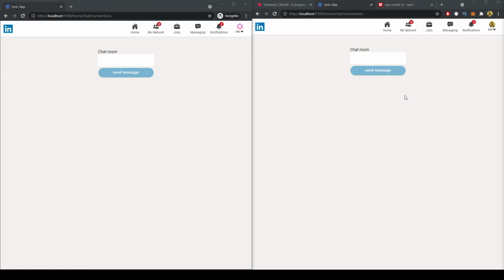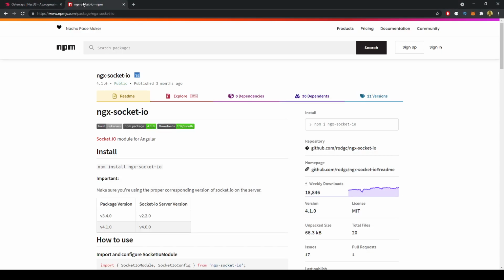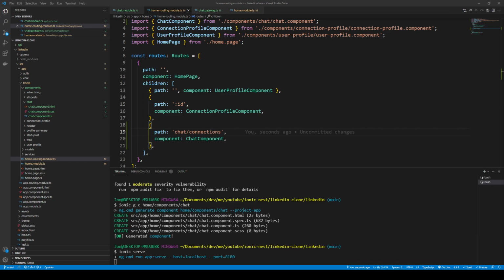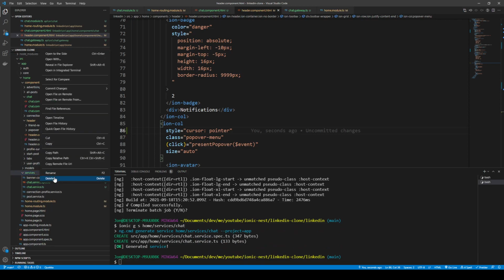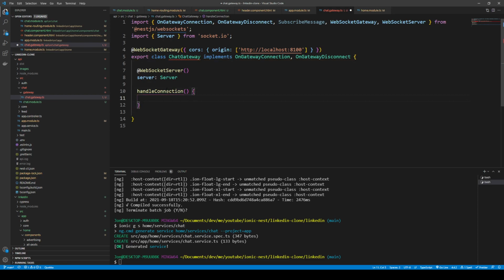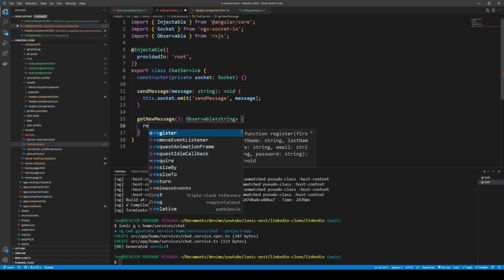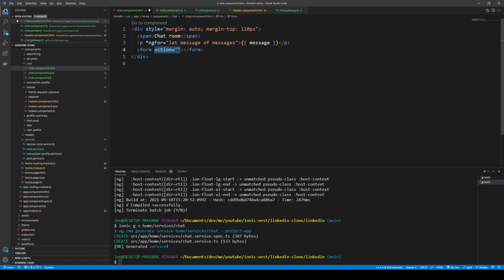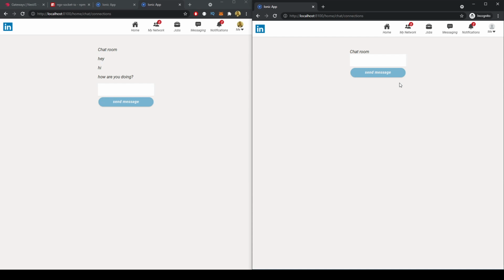NestJS Angular SocketIO WebSocket Chat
In this video we build out the beginnings of our chat application. We establish a WebSocket connection between our NestJS server and Ionic Angular client. We then create the ability to emit and handle events, creating the ability to send and receive messages.